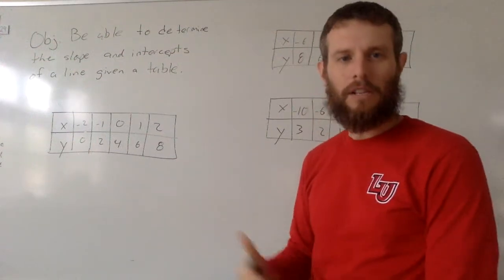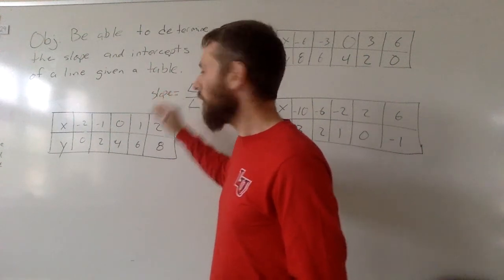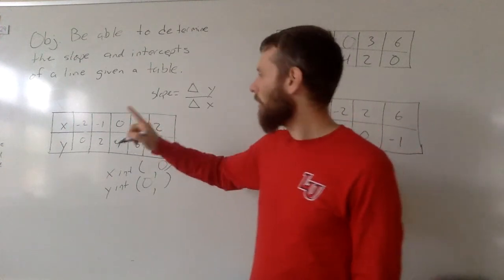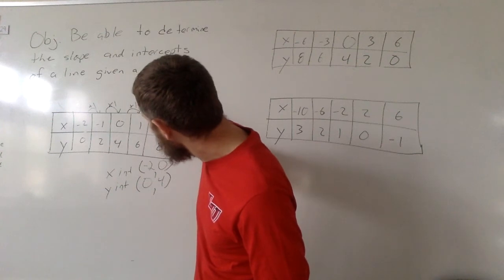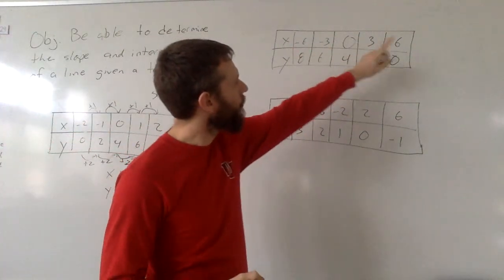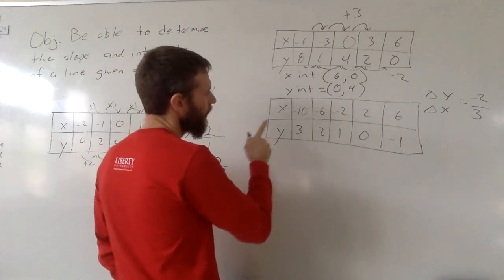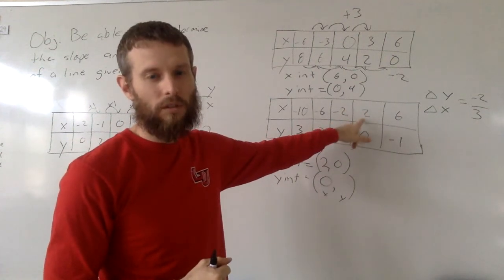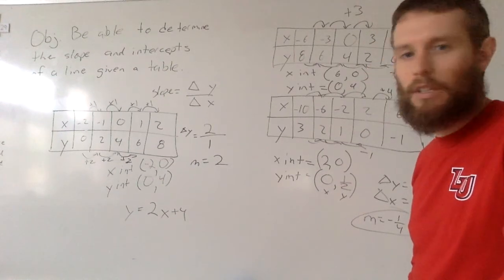Determine the Slope and Intercepts when given a Table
In this video I show how to determine the slope and intecepts if you are given a table. If you can do this, then you can very easily also create an equation in the slope-intercept from.